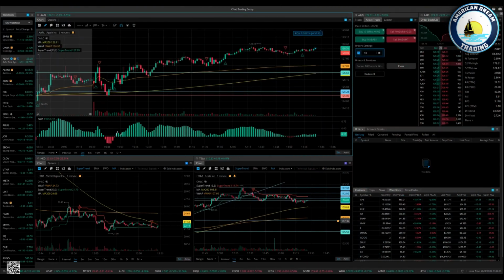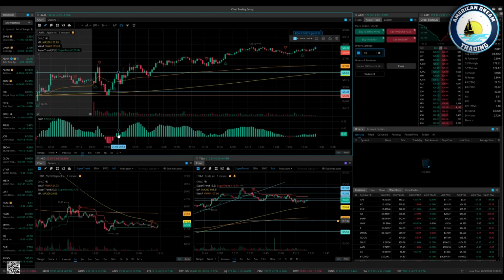Options Trading Master Class - Creating Custom Graphs And Alerts To Optimize Contract Price